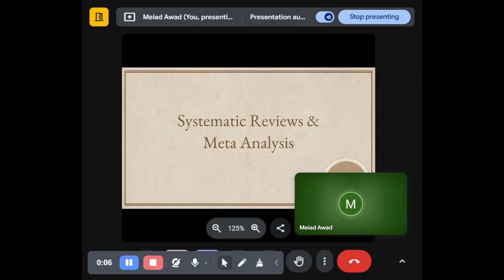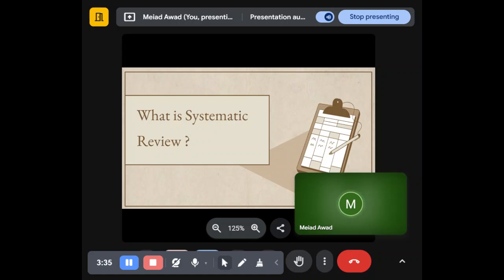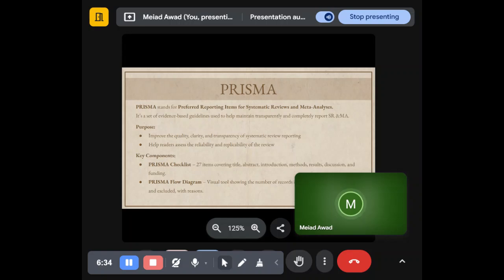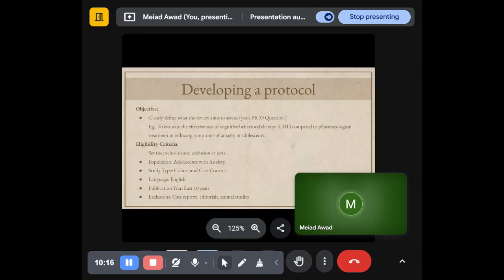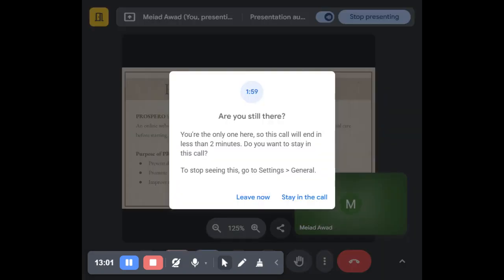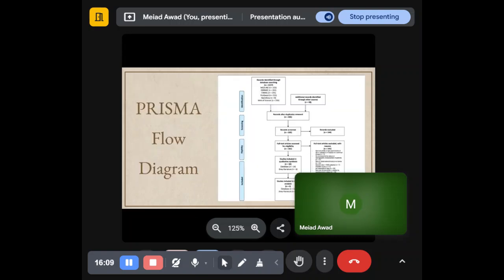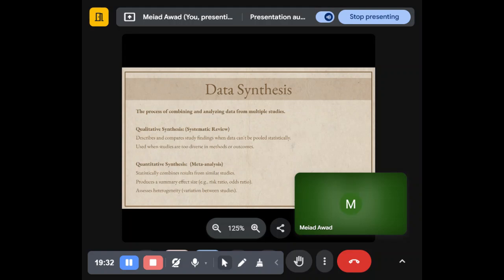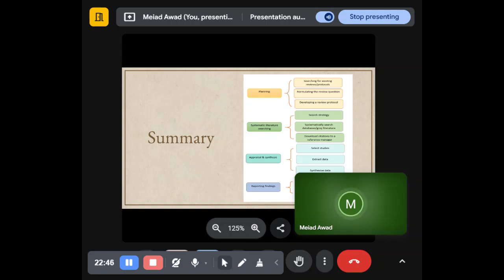Introduction to systematic review 6.15.25